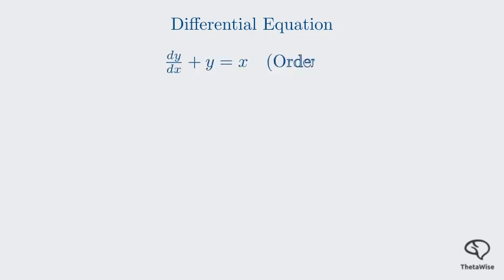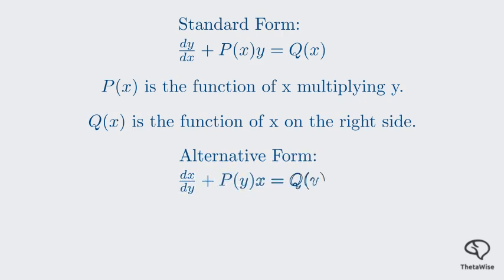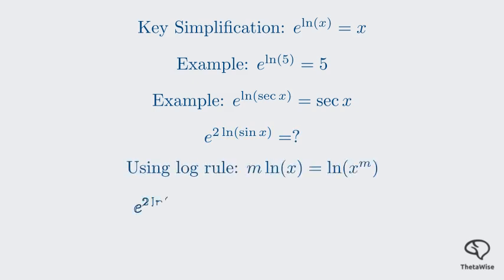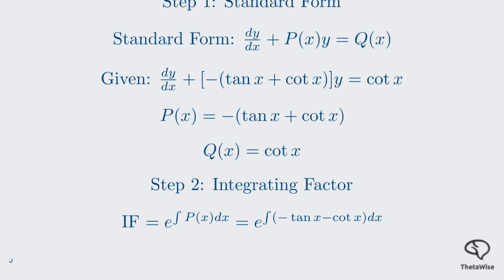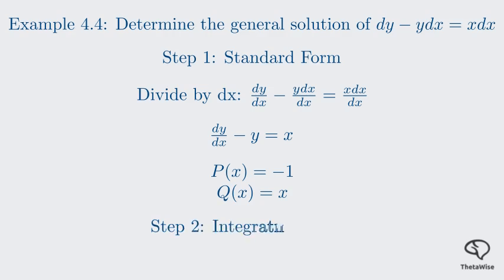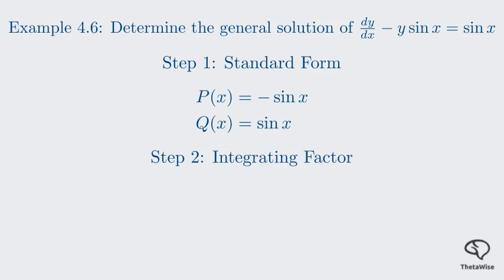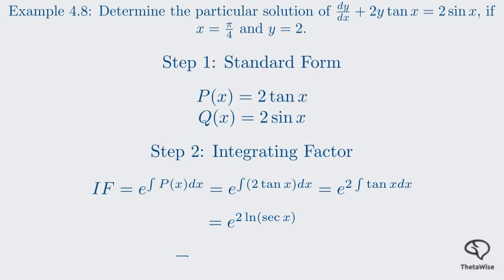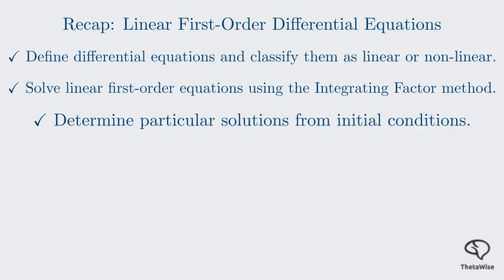Mathematics N6 DEs - Solving Linear differential equations